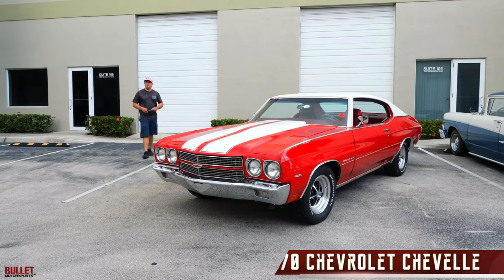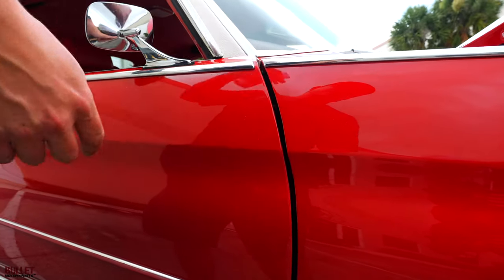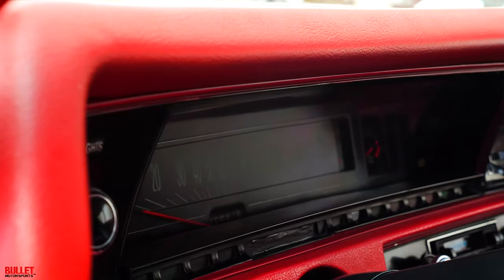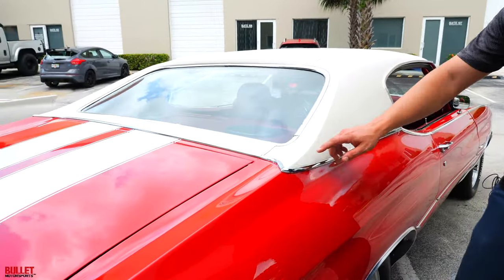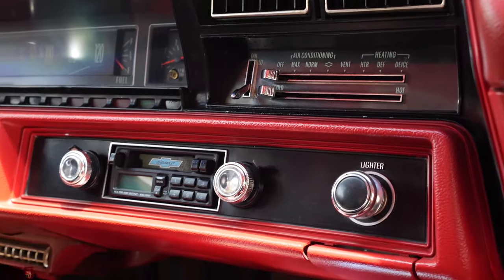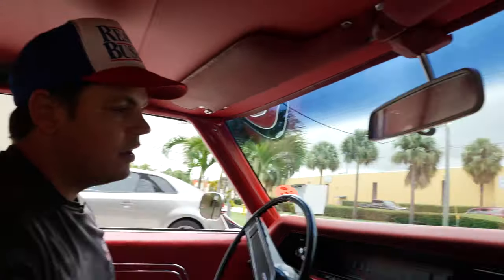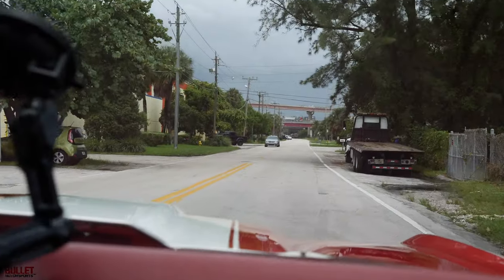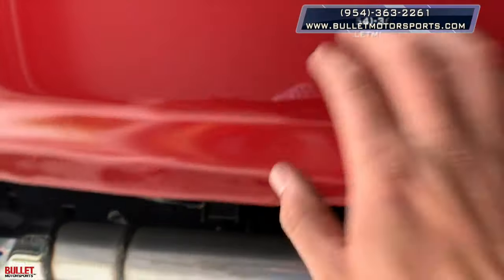IMMACULATE 1970 Chevrolet Chevelle [4k] | REVIEW SERIES